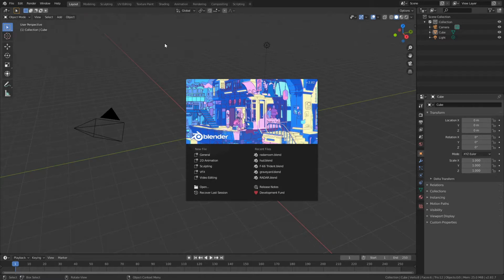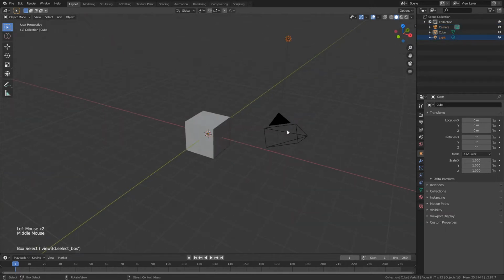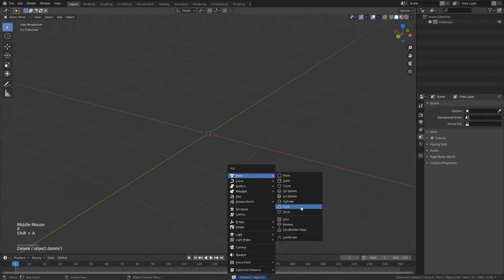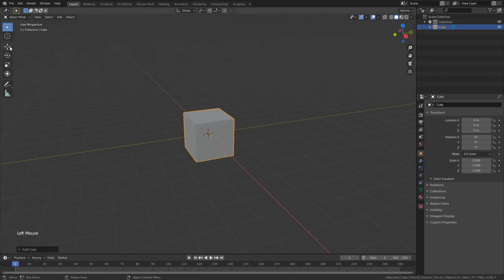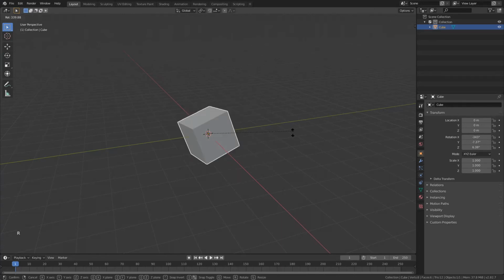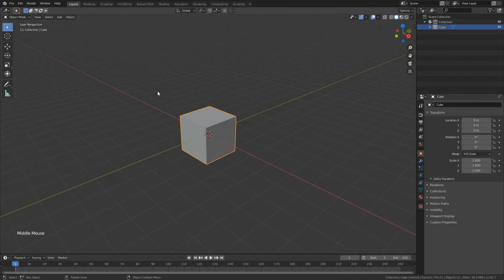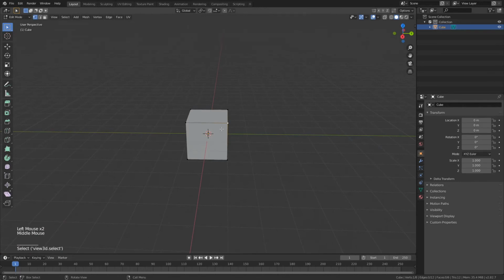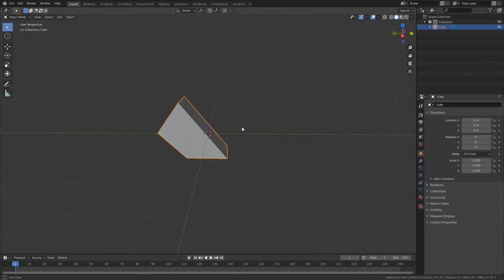Blender tutorial || ep 1 || The basics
sorry but the audio corrupted

This video is an introduction to blender